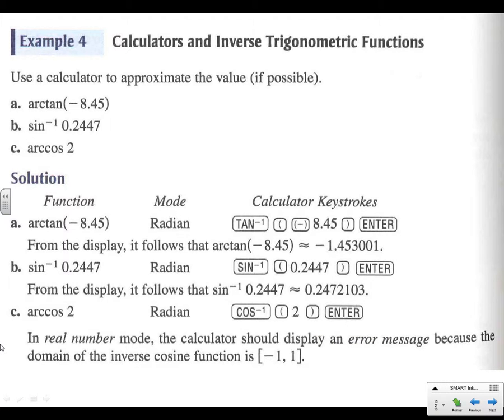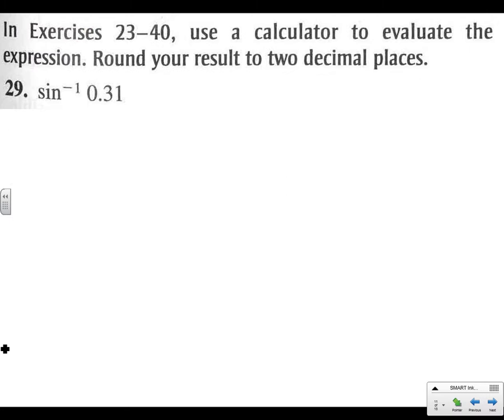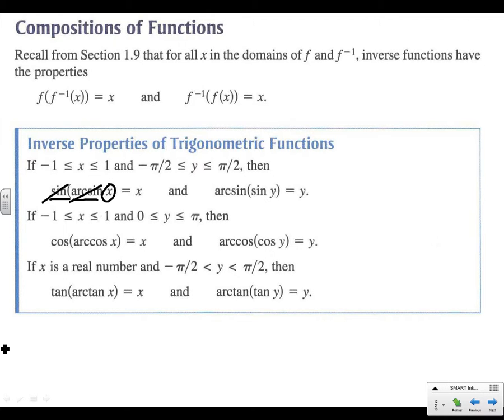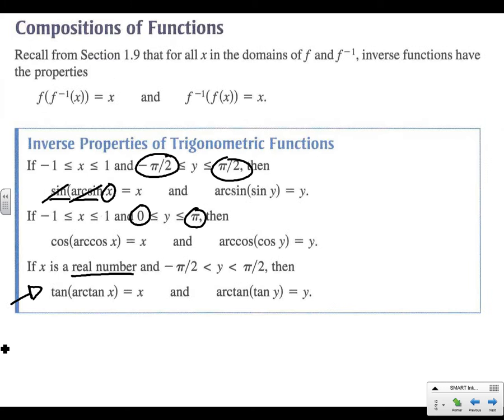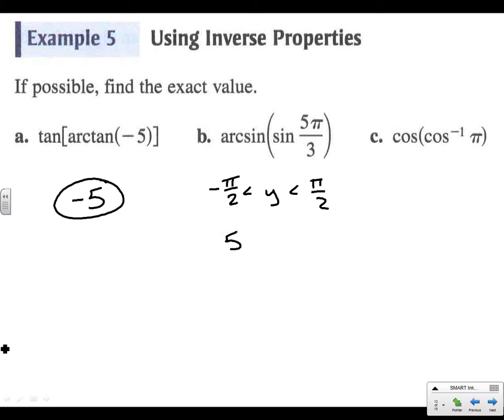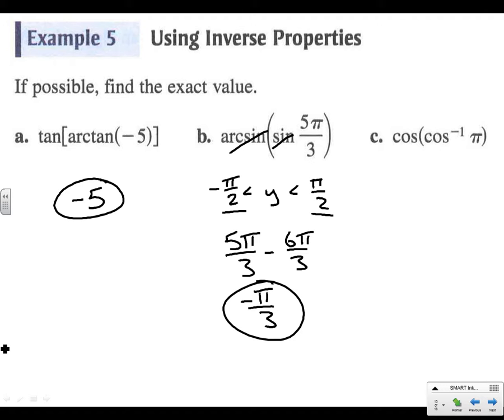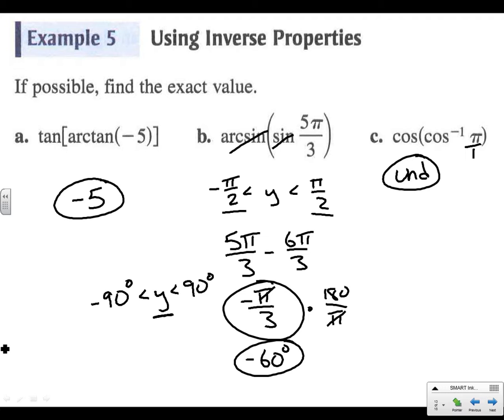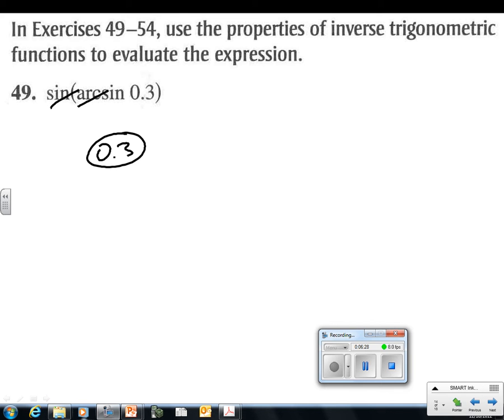Precalc 4 7 4 to 4 7 5